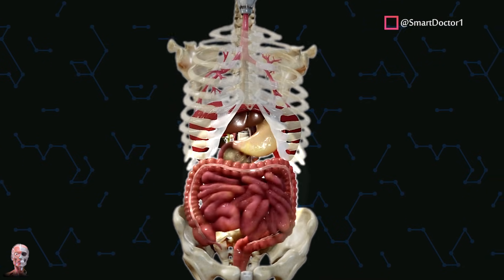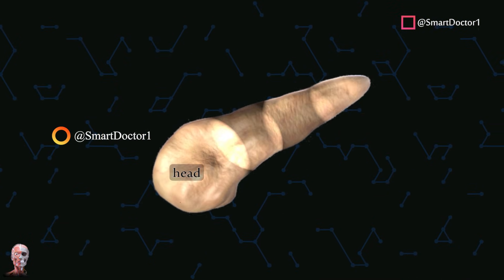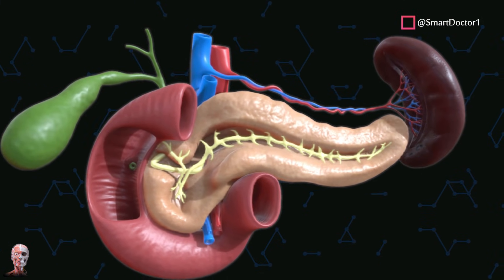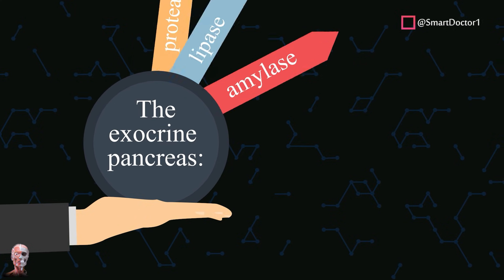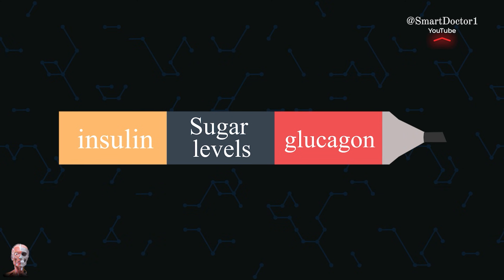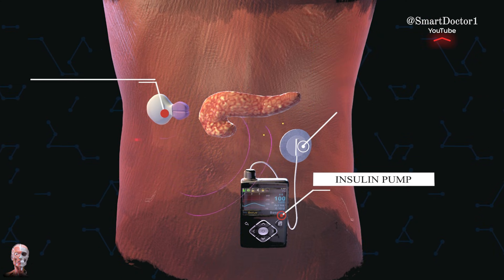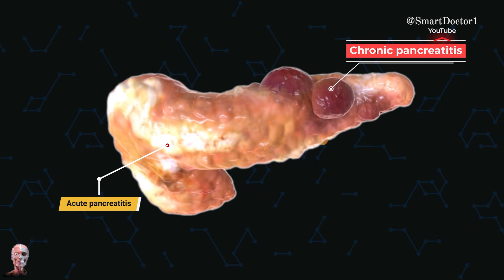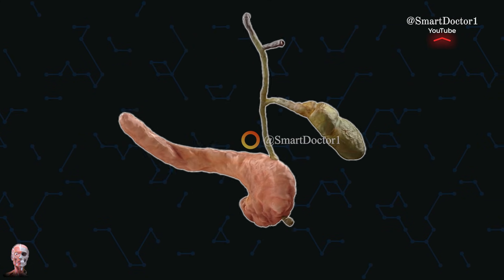The gland that works with two systems! | Pancreas. ✨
00:00 Anatomically:
00:54 Hormones and Enzymes:
00:59 Exocrine organ:
01:13 Endocrine organ:
01:25 Functions:
01:51 Pancreatitis:
02:24 Conclusion:
The pancreas is an organ of the digestive system and endocrine system of vertebrates. In humans, it is located in the abdomen behind the stomach and functions as a gland. The pancreas is a mixed or heterocrine gland, i.e., it has both an endocrine and a digestive exocrine function. 99% of the pancreas is exocrine and 1% is endocrine. As an endocrine gland, it functions mostly to regulate blood sugar levels, secreting the hormones insulin, glucagon, somatostatin and pancreatic polypeptide. As a part of the digestive system, it functions as an exocrine gland secreting pancreatic juice into the duodenum through the pancreatic duct. This juice contains bicarbonate, which neutralizes acid entering the duodenum from the stomach; and digestive enzymes, which break down carbohydrates, proteins and fats in food entering the duodenum from the stomach.

Pancreatitis is inflammation of the pancreas, characterized by upper abdominal pain, nausea, and vomiting. It has two types: acute and chronic. Gallstones and heavy alcohol use are common causes. Diagnosis involves blood tests and medical imaging. Treatment includes fluids, pain medication, and dietary changes. Pancreatitis affects millions globally and can lead to complications. It was first described in the 19th and 20th centuries.
Follow us on the @SmartDoctor1 digital platform
Smart Doctor 👨‍⚕️
@SmartDoctor1/youtube